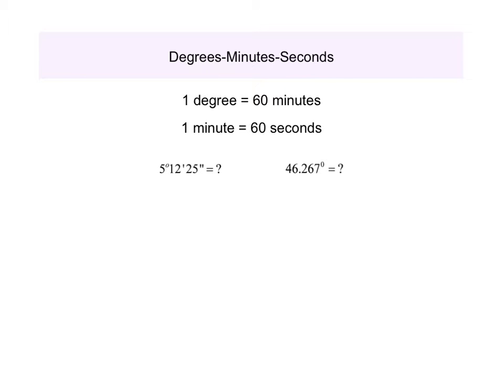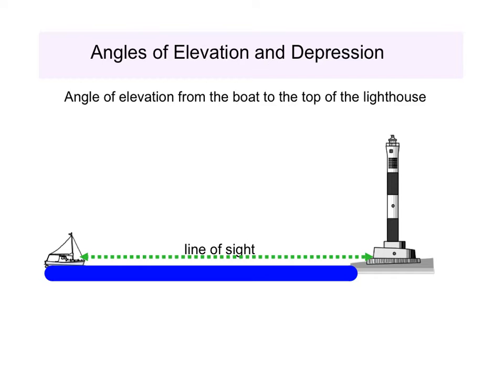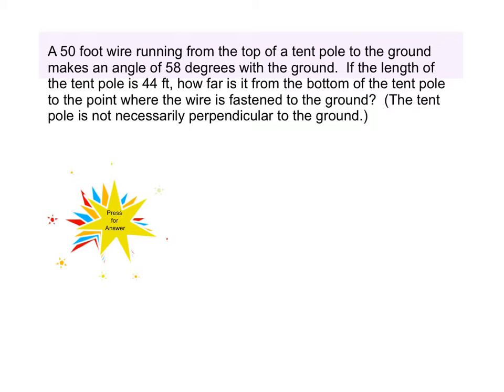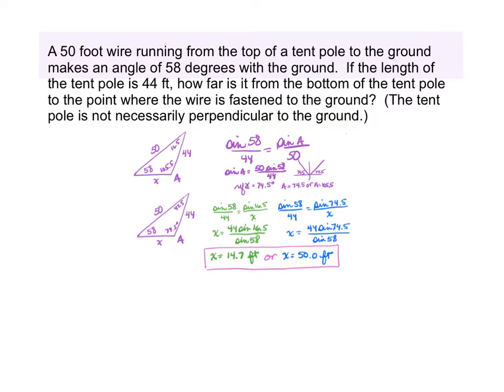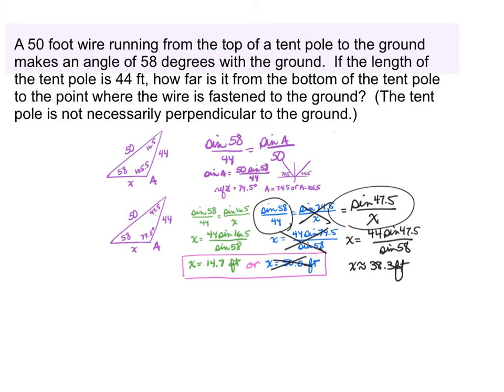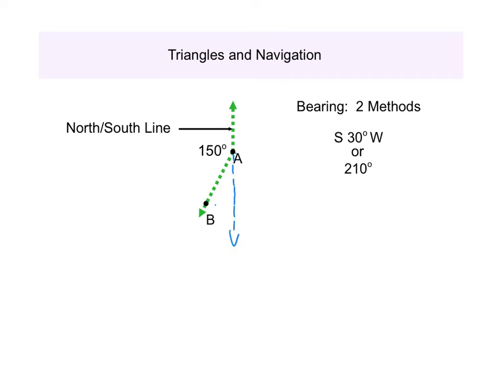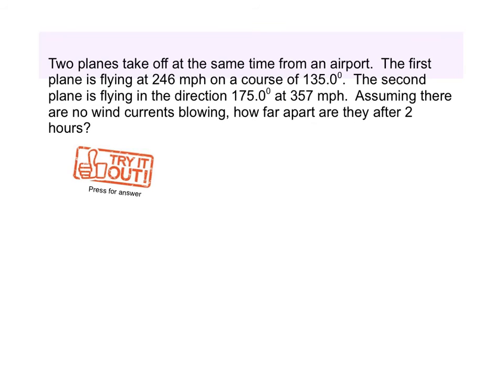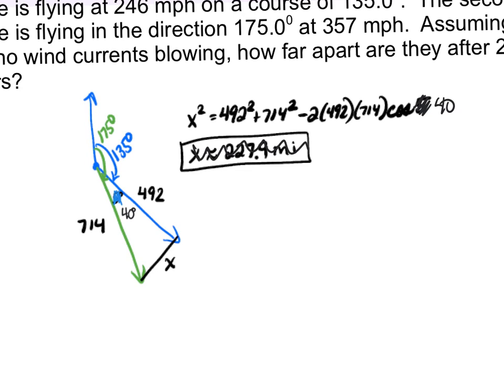Angle of Elevation Depression and Bearing